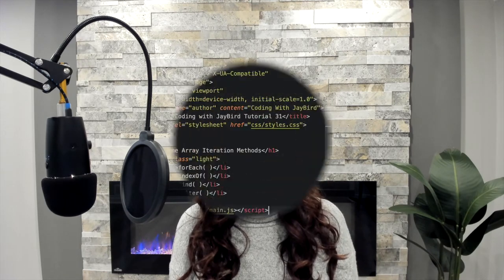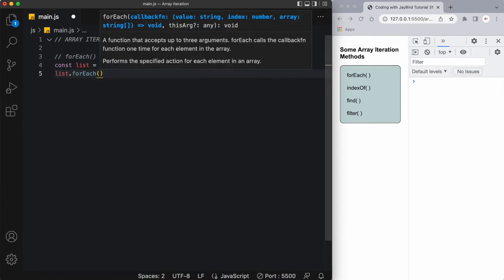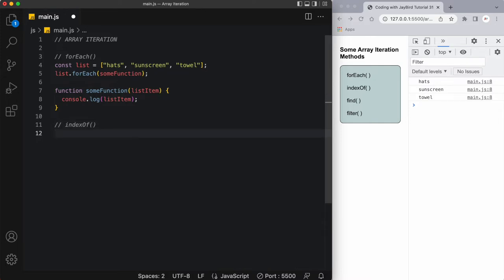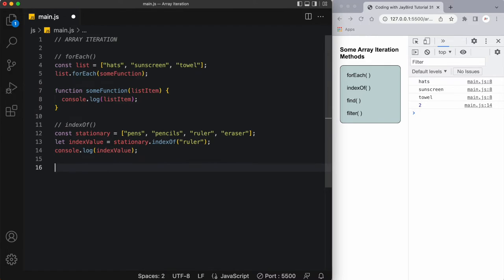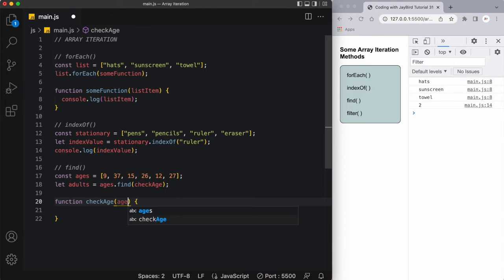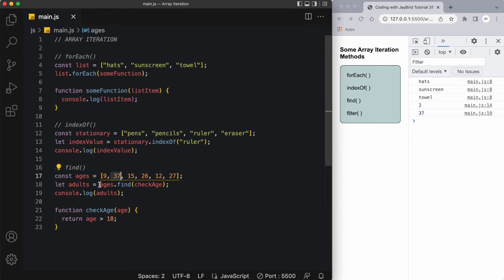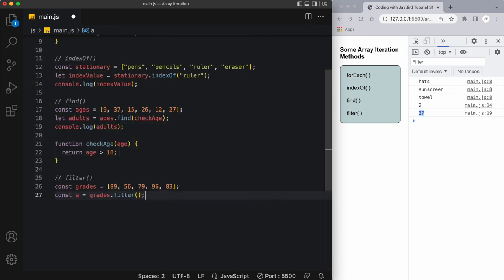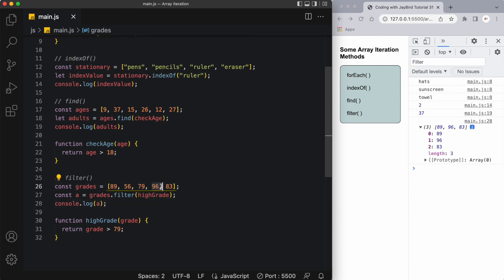JavaScript Tutorial for Beginners Part 31: Array Iteration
Hello everyone, welcome back! I’m Jay and this is Part 31 of JavaScript Tutorial for Beginners.  I’m really excited to bring you this new series on JavaScript Tutorial for Beginners.  I’ll be uploading weekly tutorials and hope to build my channel.

JavaScript is an essential programming language that every Front-End Web Developer must learn.  It’s one of the most popular programming languages that is used in 2022.  If you’ve always wanted to learn JavaScript or simply improve your understanding of this powerful language, please be sure to watch the entire video series in this playlist.

I’ve created this YouTube playlist for anyone who is a complete beginner to JavaScript.  Knowing some HTML and CSS will be very beneficial in understanding the core concepts covered in these short videos.  I encourage you to watch the complete playlist from the beginning to the end whilst coding along the entire time.  Each week we will build upon concepts from the previous week until I’ve taught you all the fundamentals of JavaScript to get you started on your journey to becoming a successful Front-End Web Developer.

I’ll be with you through this entire process starting with topics such as What Is JavaScript, followed by how we attach JavaScript files to our HTML code using proper folder structure and file naming conventions.  Learning JavaScript can also enhance your back-end programming skills when combined with Node.  So what are you waiting for?  Start your new JavaScript journey now…